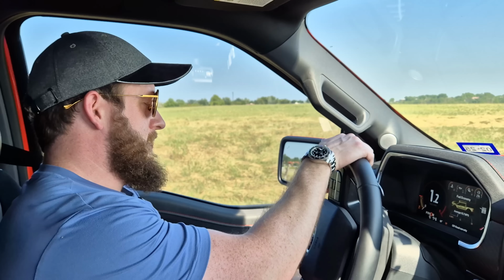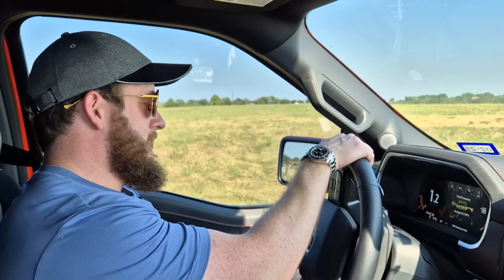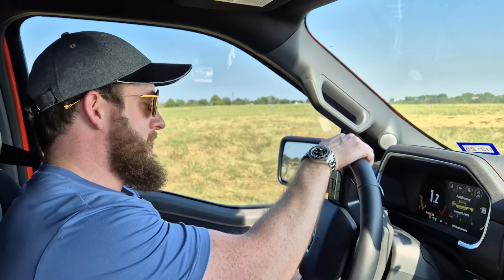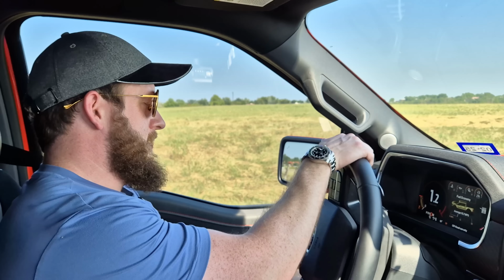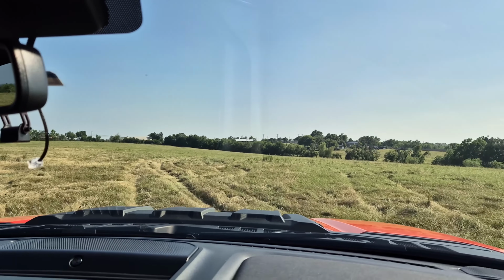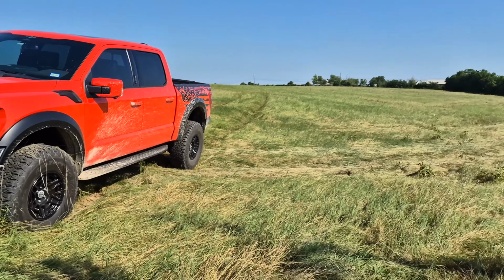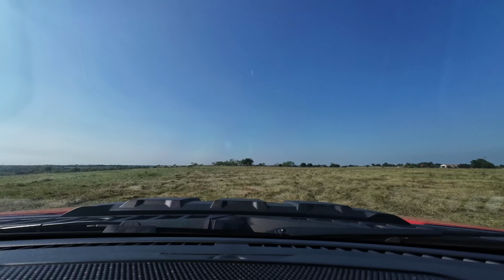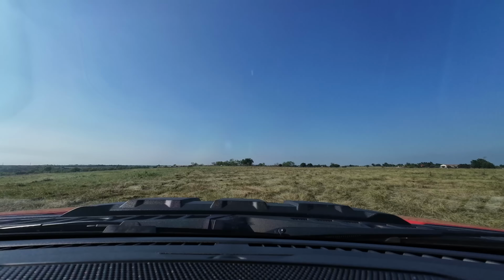NEXT SHMEEMOBILE!? My Ford Collection is MISSING a Raptor R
The Ford Raptor R is no ordinary truck; and safe to say when you're let loose, it's an absolute riot! I'm visiting Supercar Steven, and we're going full Baja with the 700hp GT500-motor equipped F-150 pickup and not holding back. It has to beg the question, would this fit with the Shmeemobiles!?

When the Raptor R launched, I was really tempted to add it alongside the Ford GT, Shelby GT500, Focus RS Heritage, Mustang Dark Horse and Transit Custom MS-RT, yet another category of car in the arsenal offered by Ford Performance. Whether you need a 700hp Predator V8 powered truck is beside the point, because when you're let a little loose across a ranch in Austin, Texas, the smiles per mile are pretty extraordinary!

Join me then for a first drive with Steven, to experience what it's all about and find out what makes him tick when it comes to this monster! Not only does he show me the ropes, but a first drive myself to get behind the wheel of the ultimate offroad beast, and do it in style.

A huge thanks to Supercar Steven for this mega day!

Chapter:
00:00 Visiting Supercar Steven
02:01 Ford Raptor R Walkaround
04:19 Supercar Steven's Ranch
06:53 First Ride Experience
16:41 My First Drive
21:29 Three Different Fords
22:49 Back in the Field
26:02 Rock Crawling
30:30 Back at Base

🍿 The CURSE of My $1M (!!!) Ferrari Purosangue!